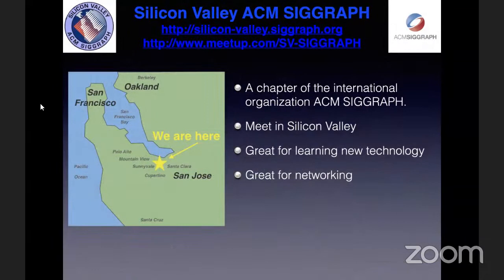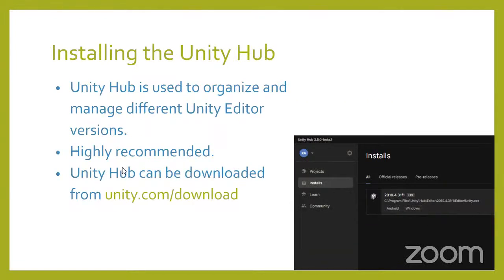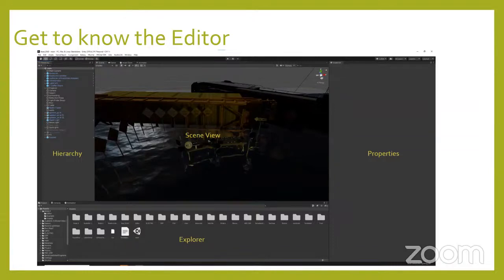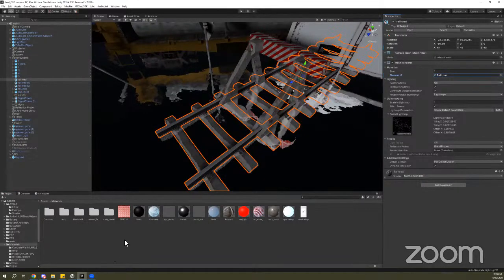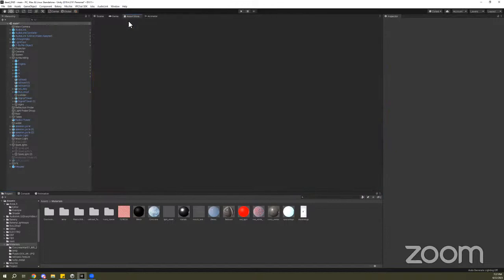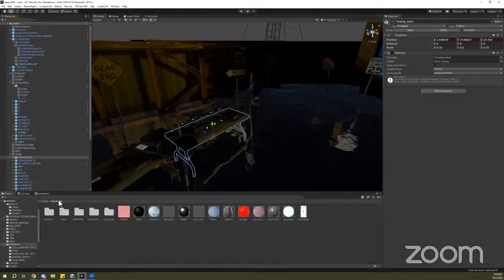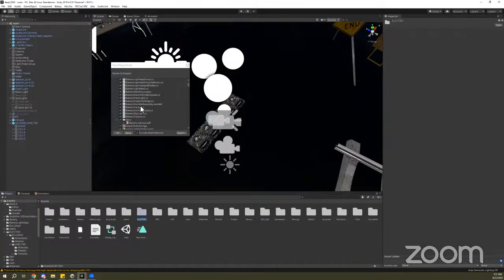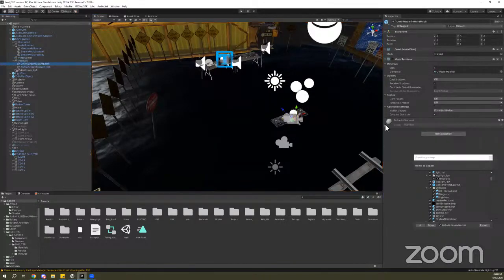Getting Started with Unity and Incorporating Unity into Your Workflow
Remy Ai, Silicon Solutions, NVIDIA
Joseph Tomlinson, Game Developer, Alderon Games

Abstract:

Do you have a background in 3D modeling or CAD design and looking to get into development with Unity? Unity is more relevant today than ever for its use cases in AR and VR. Here, we will discuss about how to get started and some basic differences between a CAD and Game engine. More importantly, what are some of the considerations to pay attention to when switching between two different fields.
What to expect:

Unity Hub and Unity Editor. What is it for?
Difference between Unity Render pipelines
Basics of Unity Hierarchy (scene, game objects, and prefabs)
Unity Packages and good packages to start with
Difference between shaders and types of Lighting
Animations, colliders, and scripting
Bios:

Remy Ai

Silicon Solutions Engineer, NVIDIA
Enthusiastic Unity Map Creator with 1K+ visits on social VR platform, VRChat
Created a world for VR Music Club Lyoko
Joseph Tomlinson

Game Developer, Alderon Games
Worked on games such as Dead Matter, Post Scriptum, and Breaking point